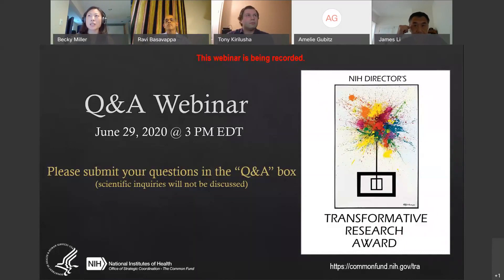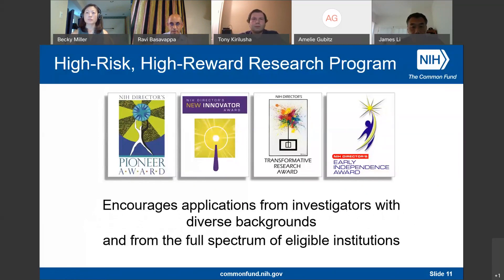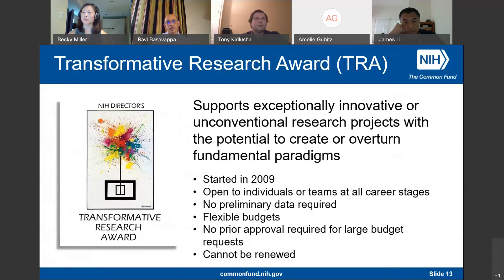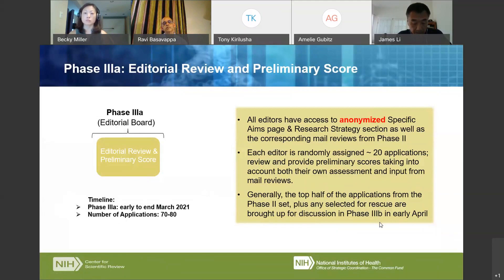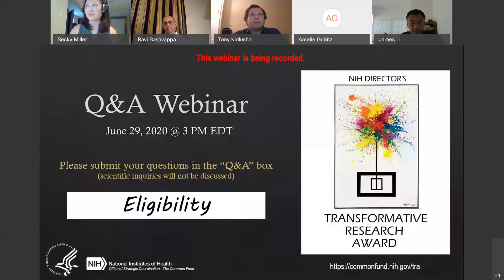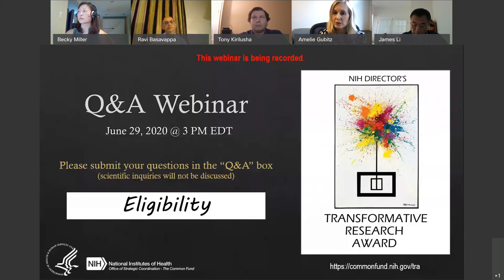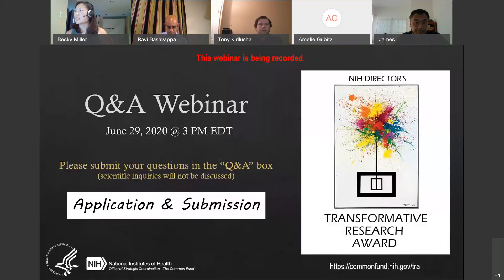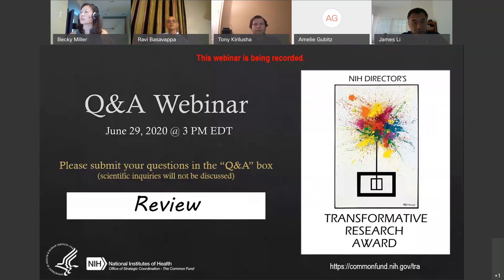Transformative Research Award Q&A Webinar June 29, 2020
In this webinar, NIH staff explain the application process for the NIH Director's Transformative Research Award and answer attendee questions.

The Transformative Research Award is part of the NIH Common Fund's High-Risk, High-Reward Research program, and supports individuals or teams proposing transformative projects that are inherently risky and untested but have the potential to create or overturn fundamental paradigms and may require very large budgets.